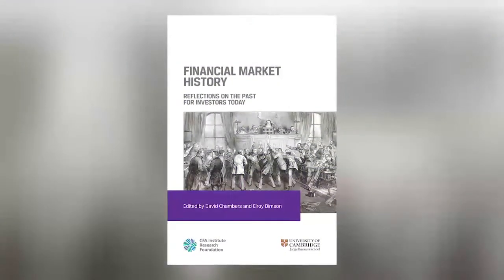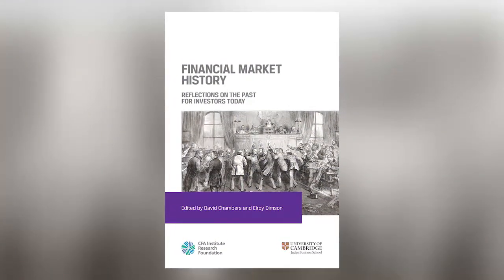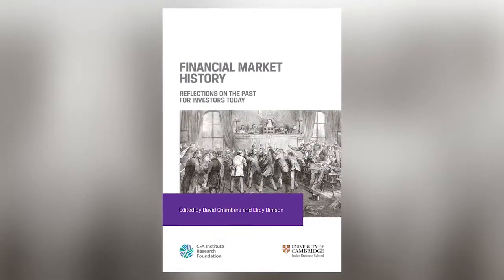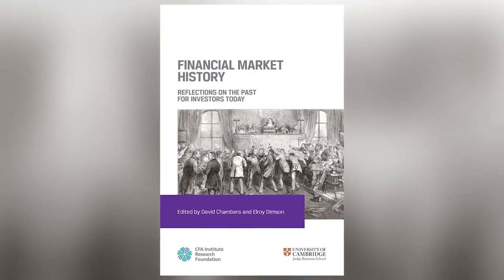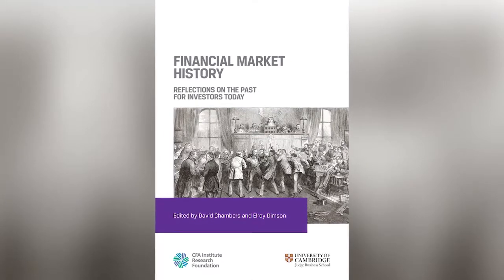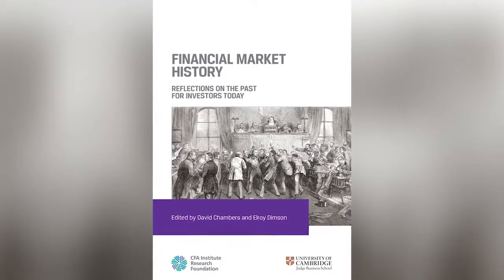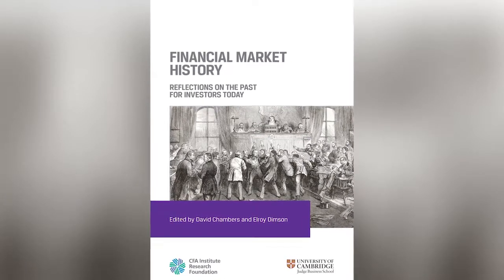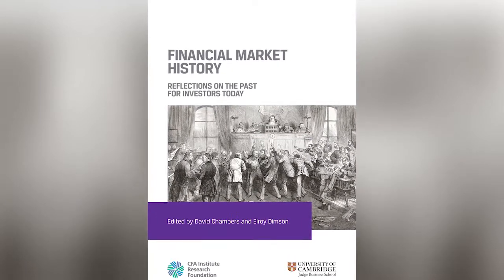Elroy Dimson - Can “Factor Investing” Lead to Better Results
Are you looking for a way to choose better investments? If so, consider “factor investing.”

Professor Elroy Dimson of the Cambridge Judge Business School believes factor investing leads to better results. This is because, he says, if you expose your portfolio to a variety of factors (different from just investing in different industries or sectors), these distinctive attributes have a very important impact on how a portfolio performs.

When selecting investments, consider factors like:

Sensitivity to inflation
Company size
High/low dividend yield

The Goldstein on Gelt Show is a financial podcast.